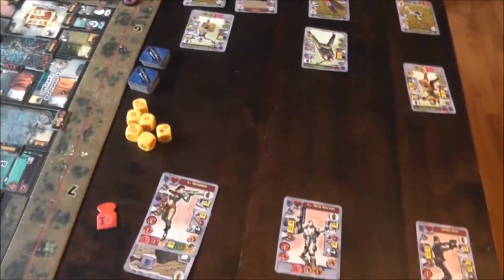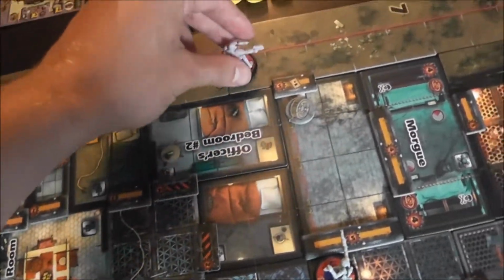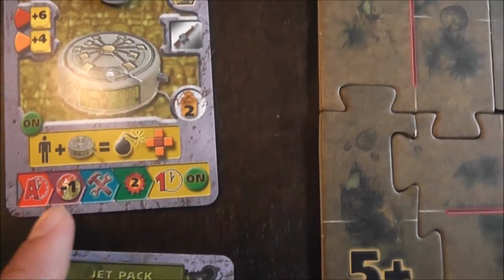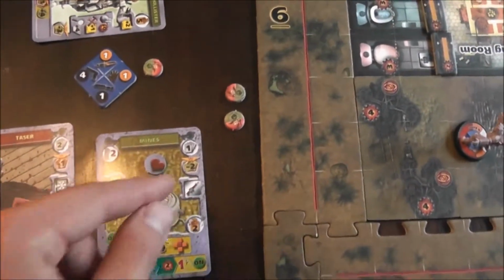Earth Reborn - Scenario 4 Part 2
Let's get brewing some more zombies! Watch as the Norads are put into a "no-easy-way-out" situation. the doorway is armed with explosives and Jeff Deeler will soon over run them with zombies! After exhausting all other alternatives they have no choice: someone needs to step on the mine.